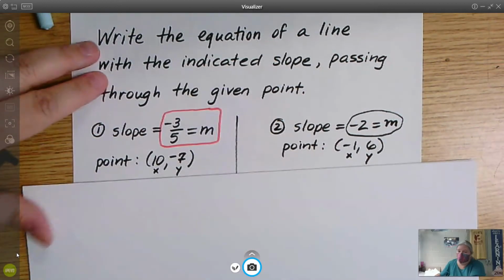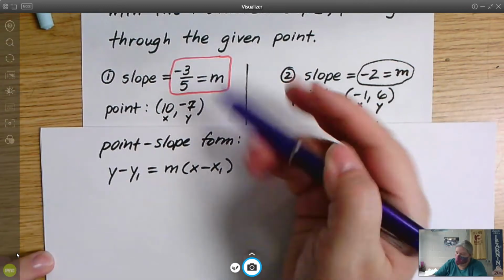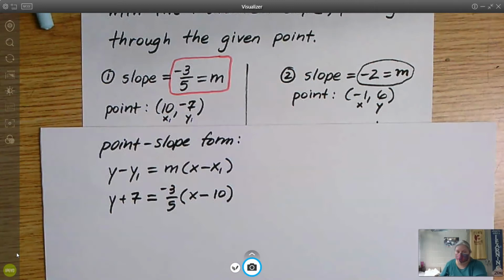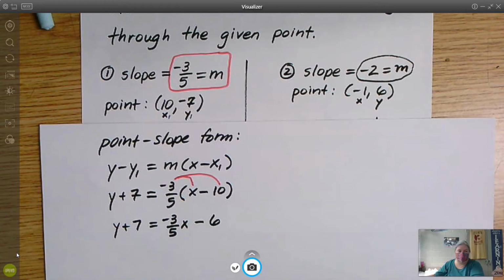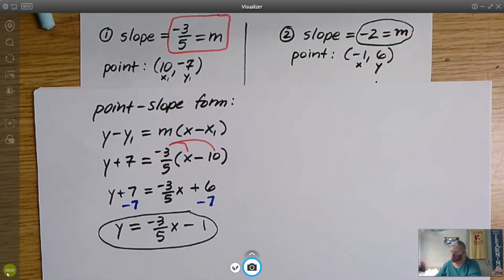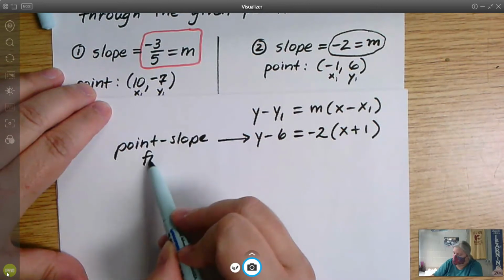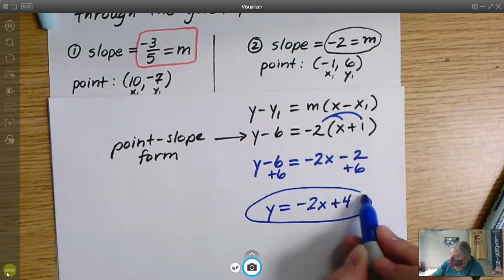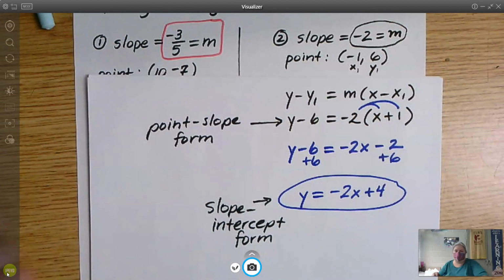Writing a linear equation from point and slope (using point-slope form)